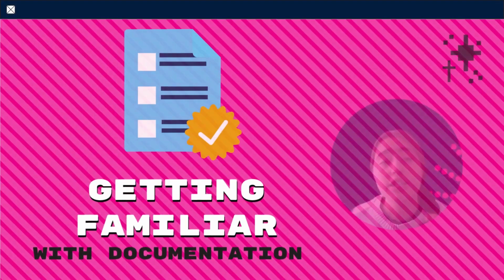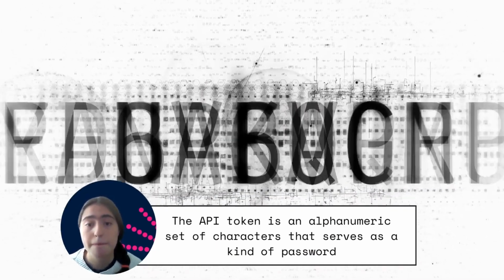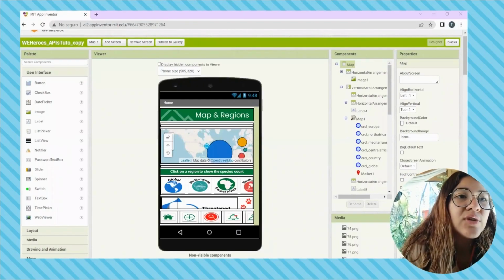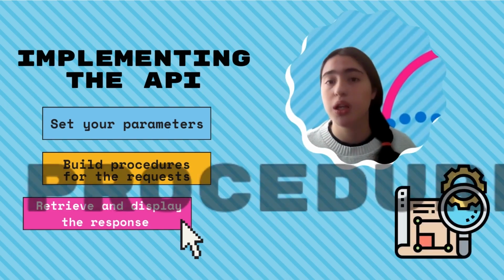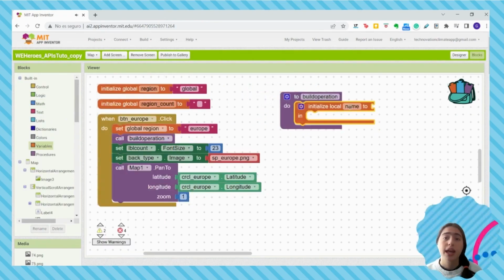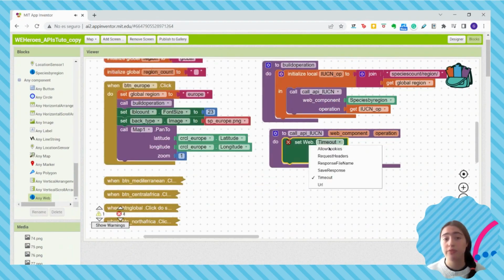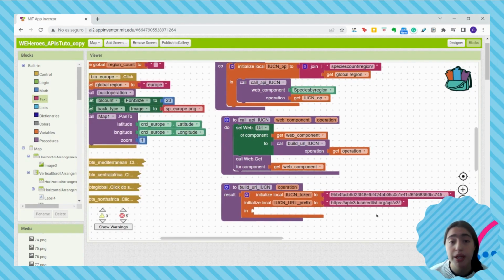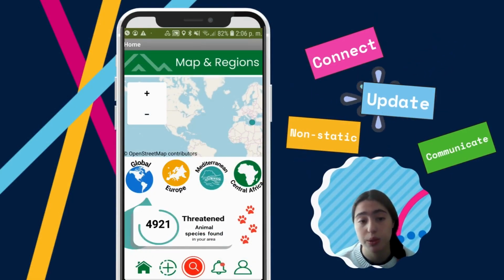We Heroes Technovation Tutorial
Technovation is the global tech education nonprofit that inspires girls to be leaders and problem solvers in their lives and their community ➡️